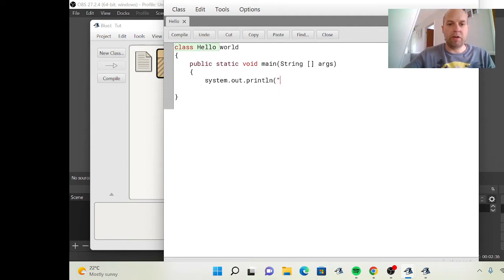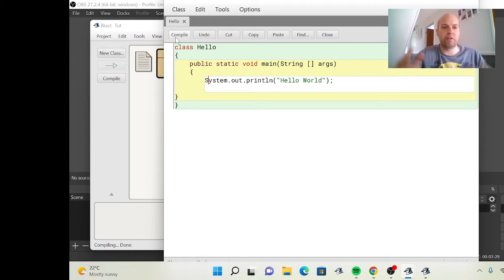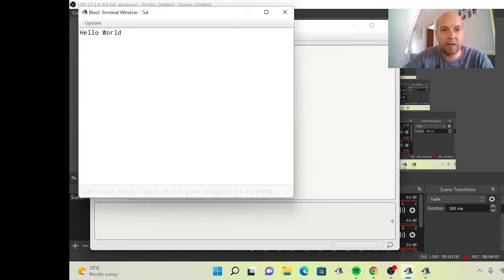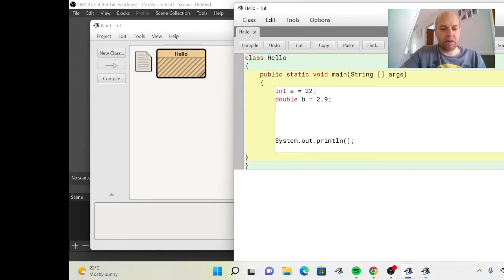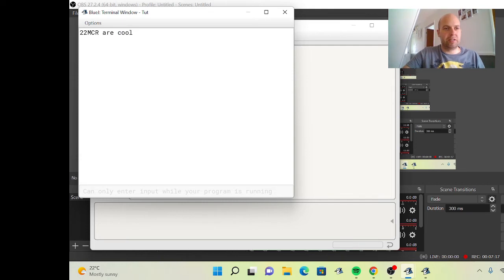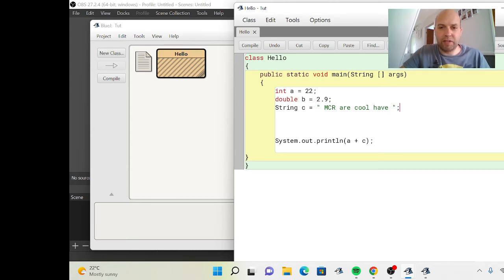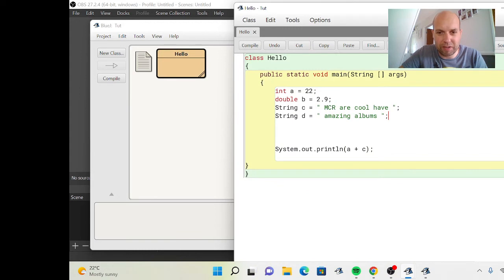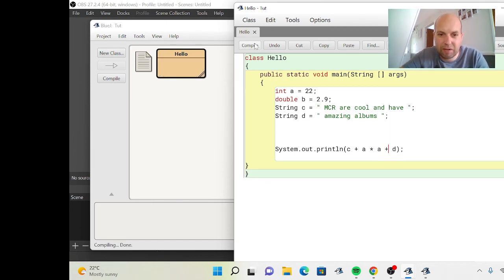Java Blue J Tutorial for beginners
A basic tutorial on how to write your first couple of scripts using Blue J.